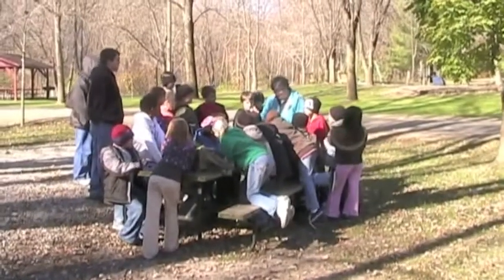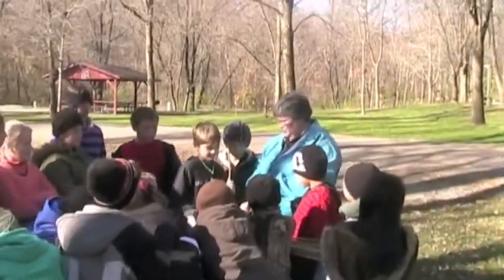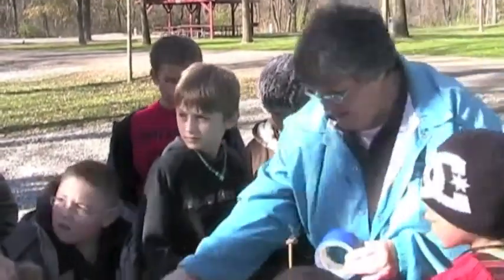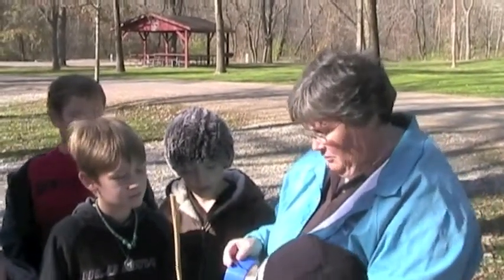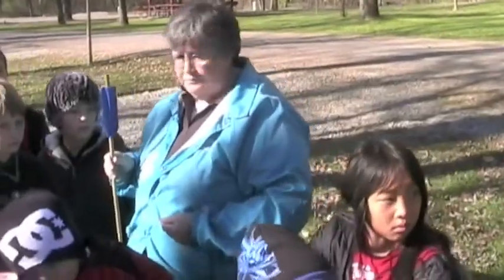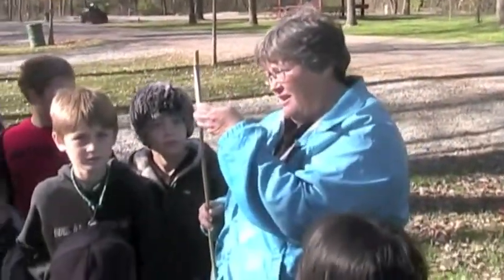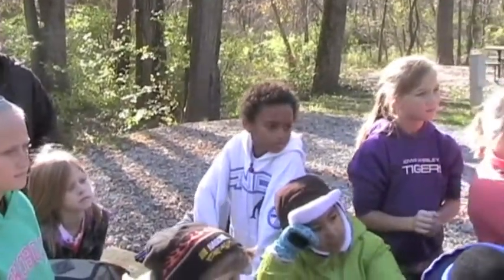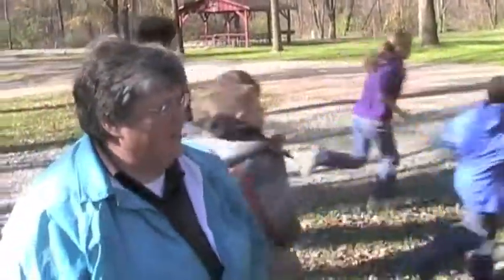Pence Grade 4 Field Trip to Jefferson County Park - Nov 3, 2010 - Pt 3 (Atlatl Darts)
Mr Boatright's Grade 4 Class of 2019 from Pence Elementary School took a field trip to Jefferson County Park on November 3rd, 2010.

In this video (Part 3), Therese Cummiskey, shows how to make a bamboo atlatl dart.